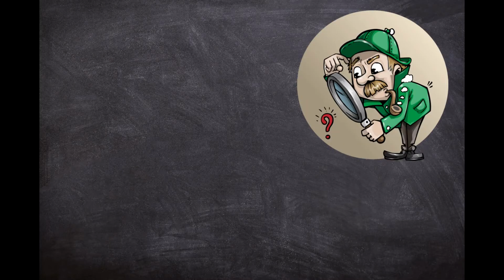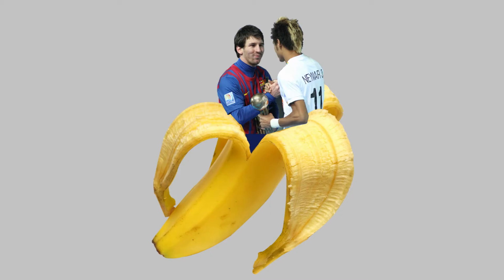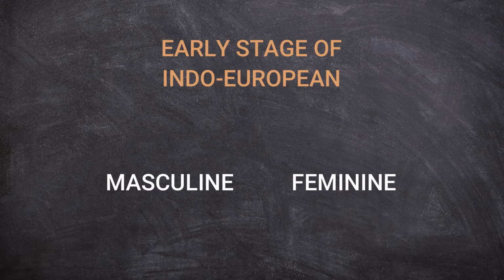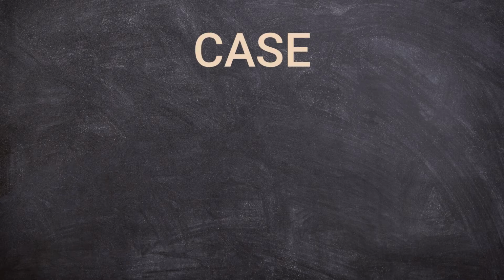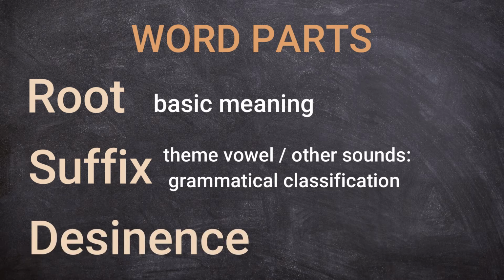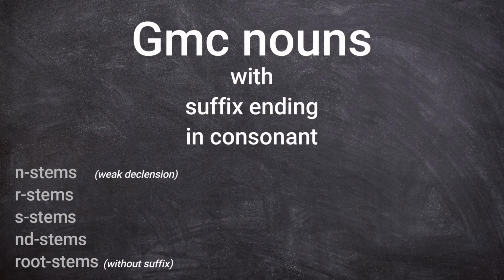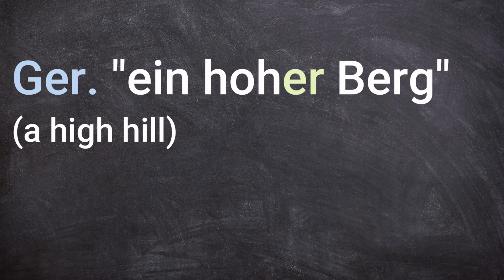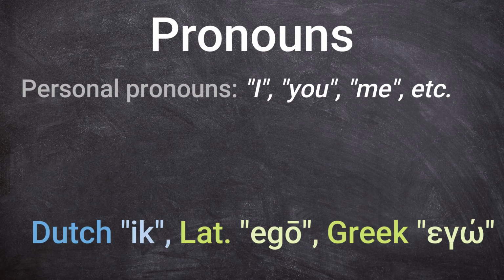GERMANIC LINGUISTICS #6 - MORPHOLOGY: NOUNS, ADJECTIVES, PRONOUNS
Yo GuYz HaPpY 2 C U aGeNn, 2dAy We TaWk aBoUt WoRdZ, mOsTLy NoUnZ, AdGecTiVz AnD AlSo aBoUt BaNaNaZ!!!

Books:
A Comparative Grammar of the Early Germanic Languages
R.D. Fulk
John Benjamins Publishing Company
Amsterdam/Philadelphia

Caractères Généraux des Langue Germaniques
Antoine Meillet
Librairie Hachette
Paris